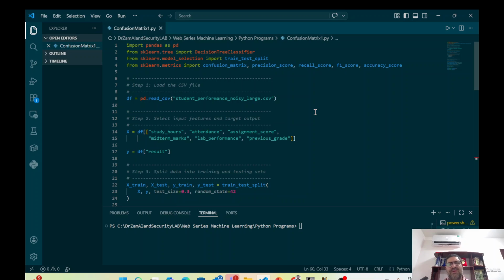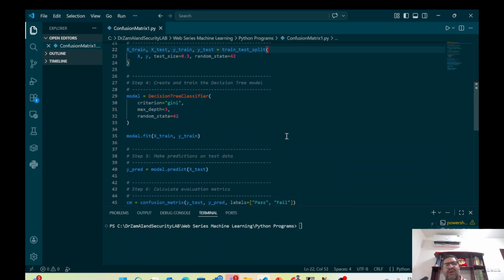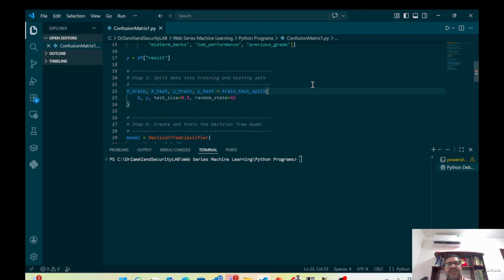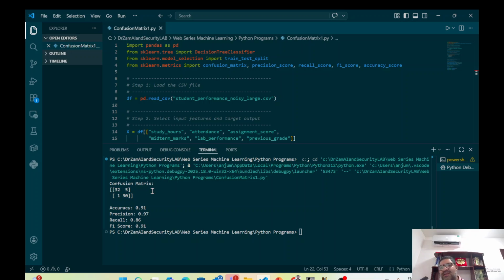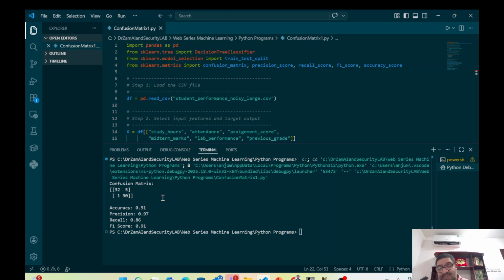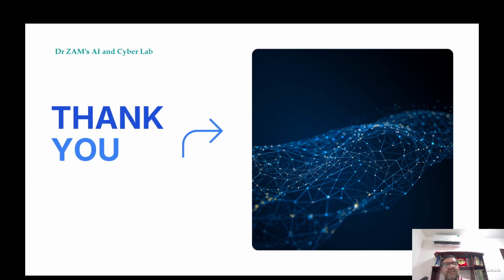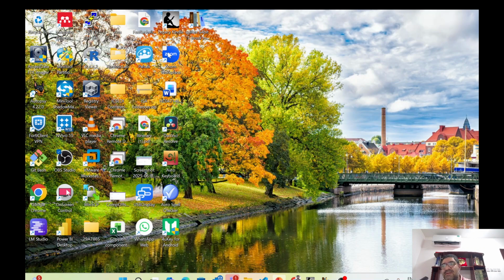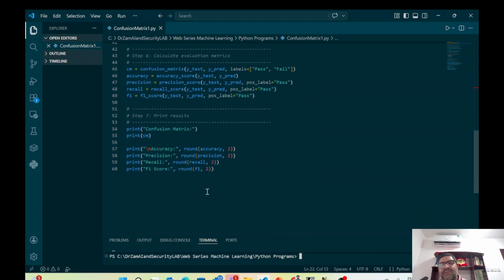Overfitting vs Underfitting Explained | Machine Learning Basics with Python (Episode11 b)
In this video, you will learn the concepts of Overfitting and Underfitting in Machine Learning with clear examples and Python implementation.

We will understand:
- Difference between Overfitting and Underfitting
- How model complexity affects performance
- Practical demonstration using Python

This tutorial is ideal for students, beginners, and professionals learning Artificial Intelligence, Machine Learning, and Data Science.

Topics Covered:
Machine Learning Basics, Overfitting vs Underfitting, Bias vs Variance, Model Evaluation, Python Machine Learning